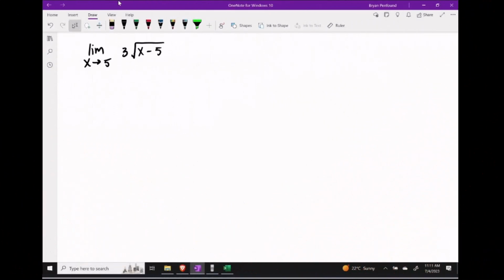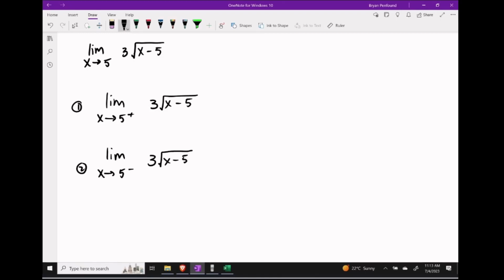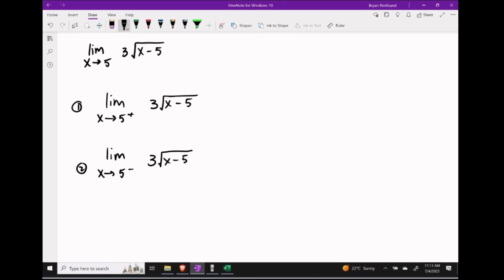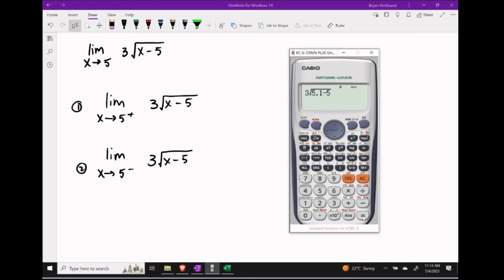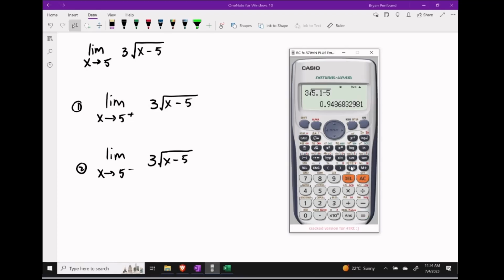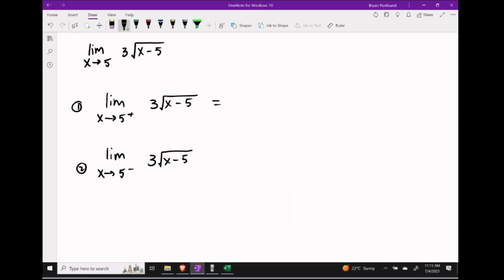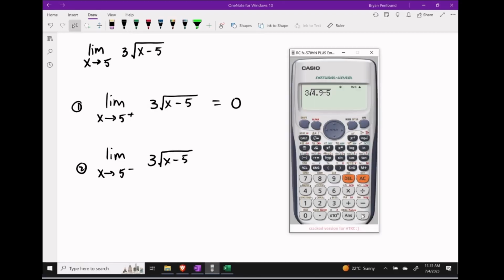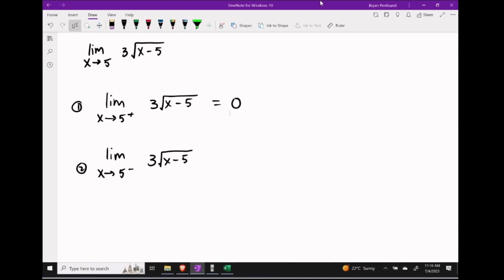A Limit that Does Not Exist (DNE)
In this video we will learn how to recognize a limit that DNE.